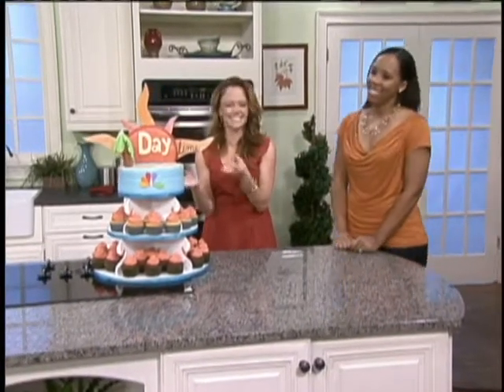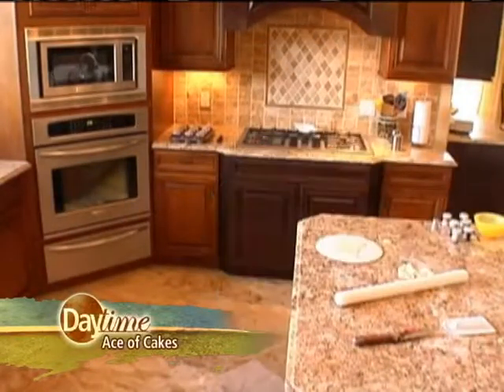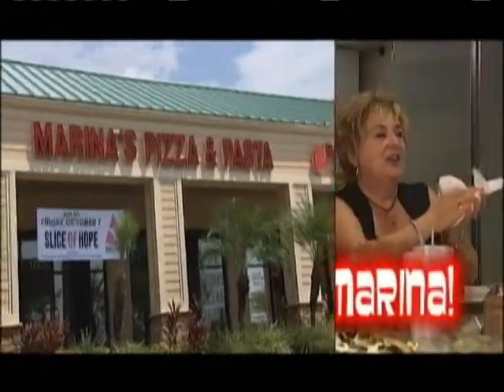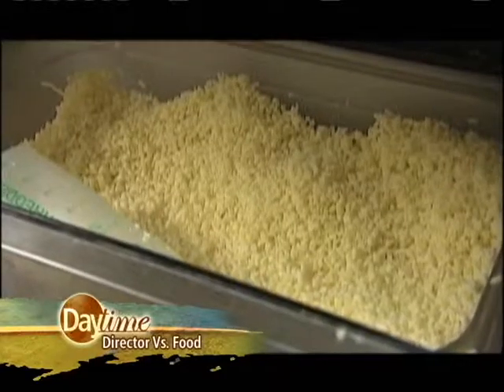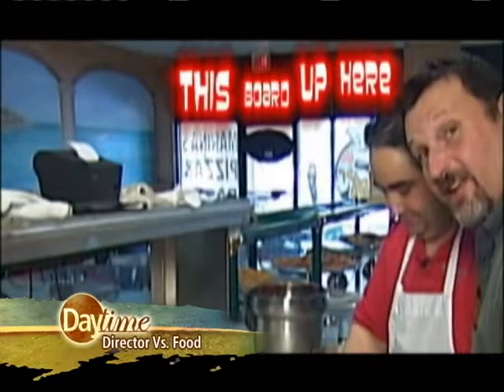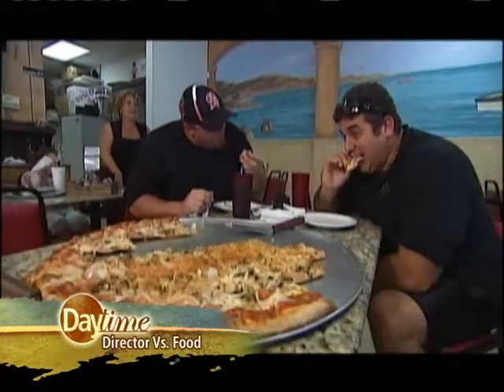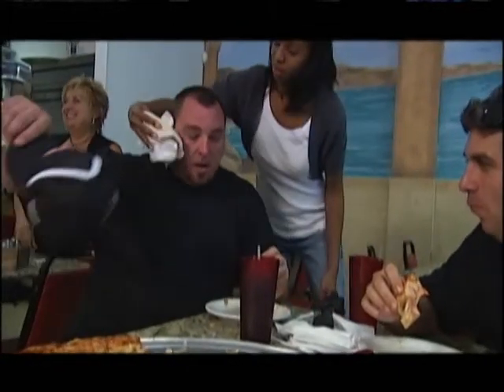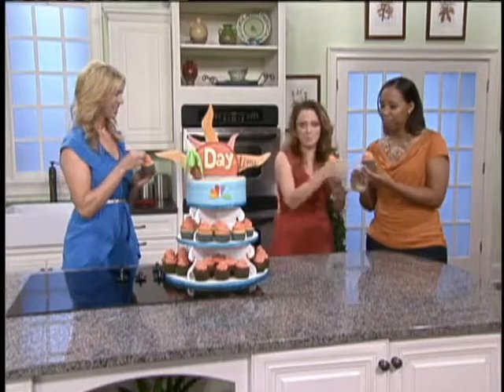Daytime - Special Edition: The Food Show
SweetEE's Designer Cakes create a Daytime cake and our director takes on an 11 lb pizza.